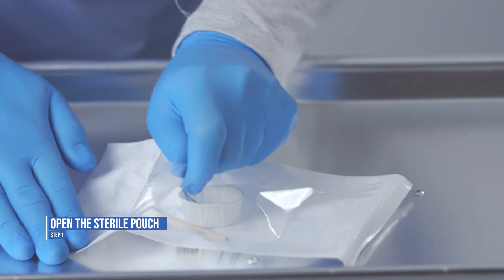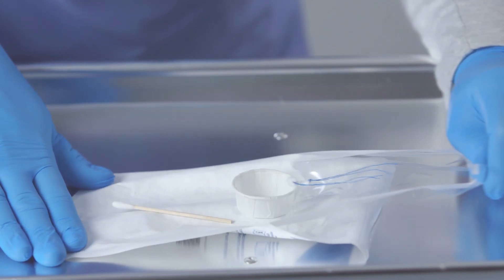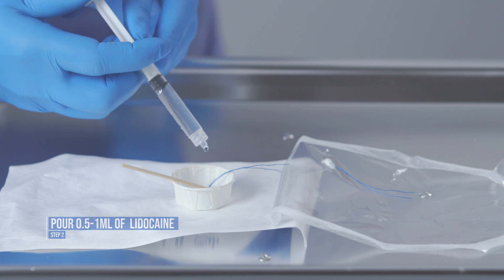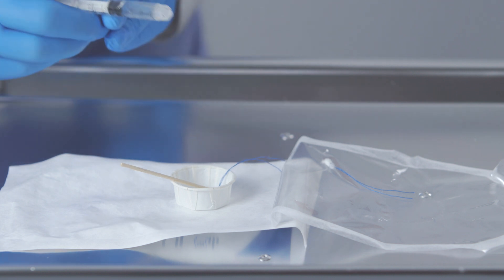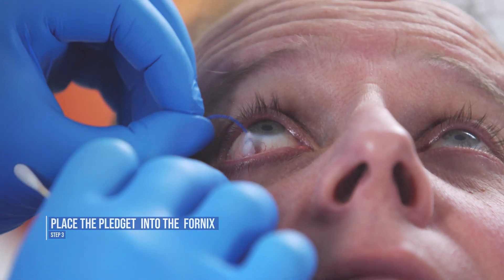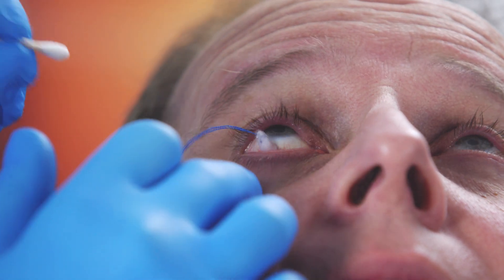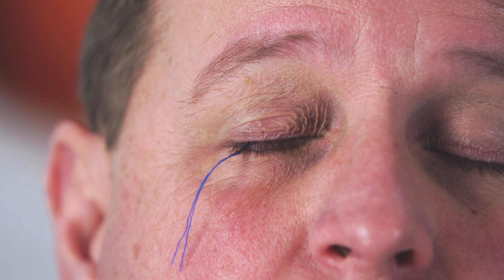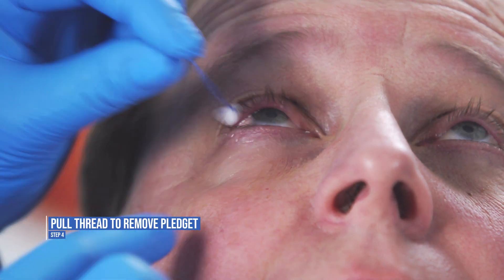ComfortPack - Lidocaine Ophthalmic Anesthesia for Intravitreal Injections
Learn how to use the ComfortPack. The needle-free solution to ophthalmic anesthesia. Sterile eye pledgets for your clinic.